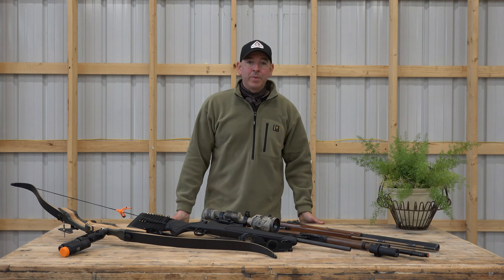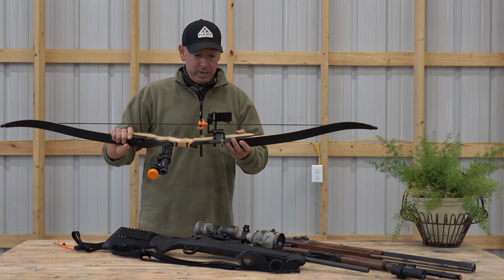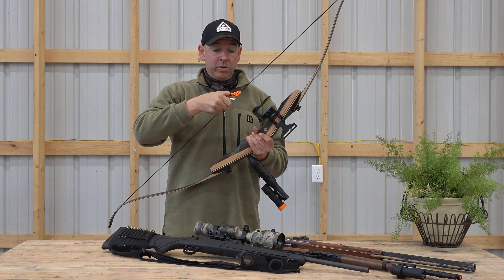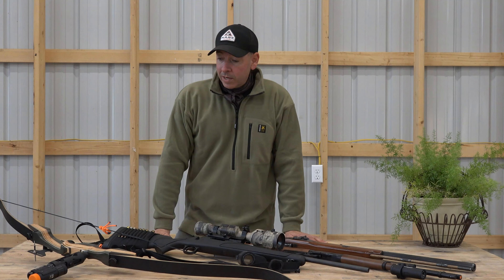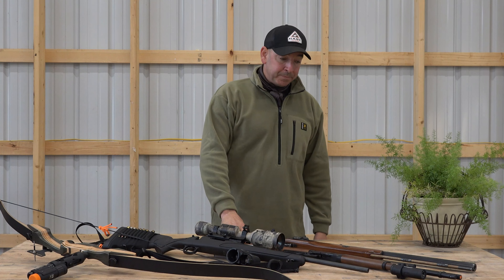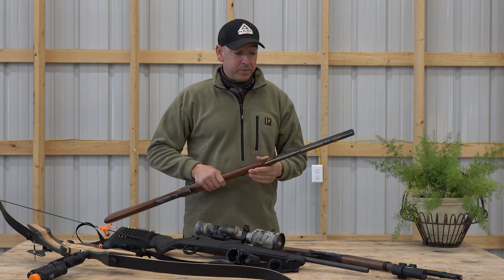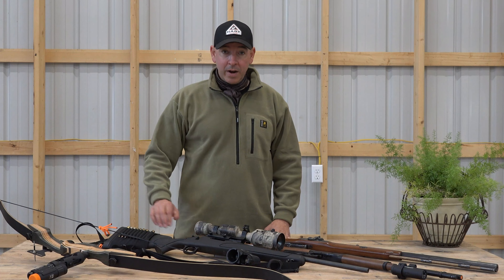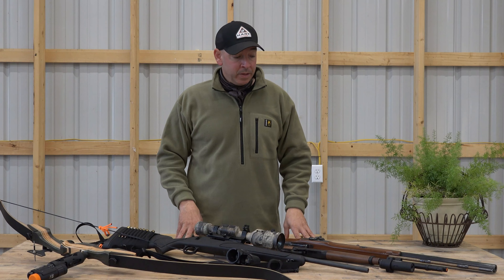H.A.R.T Shot Shooters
A review of the types of weapons that can be used on your H.A.R.T Hunt.